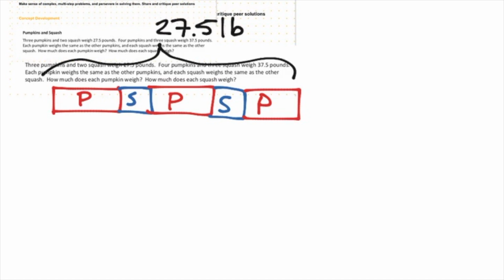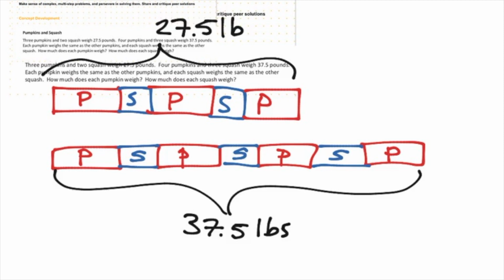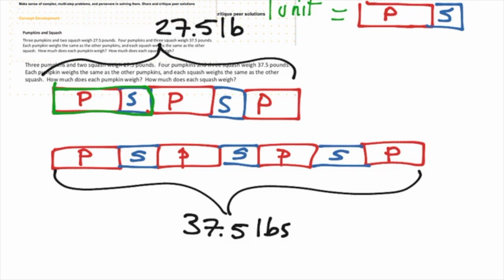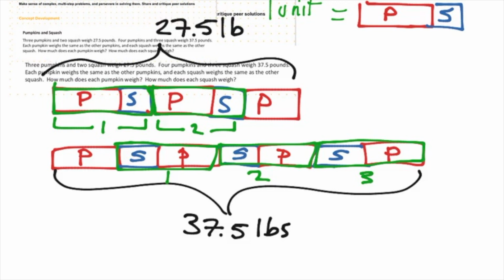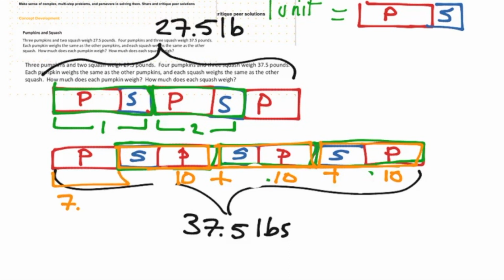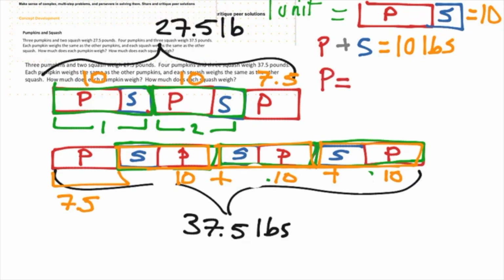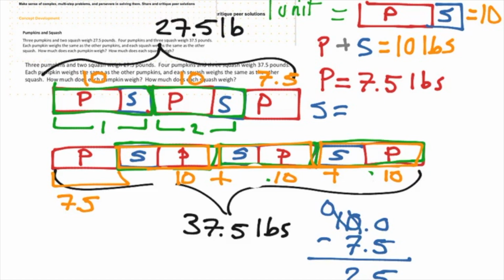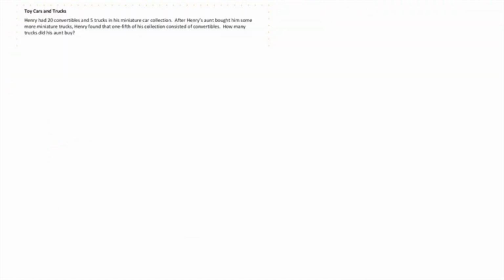June9 Module6 Lesson23 Math